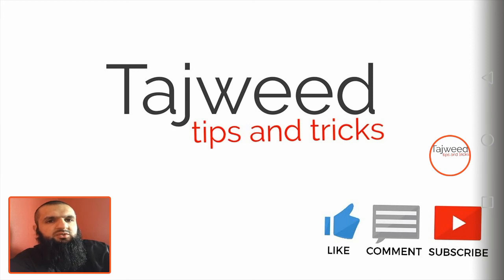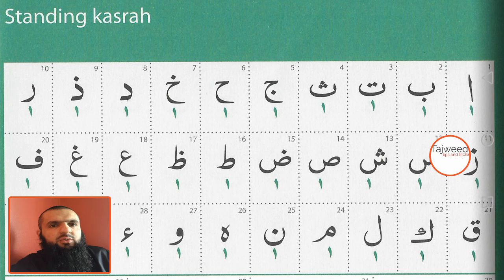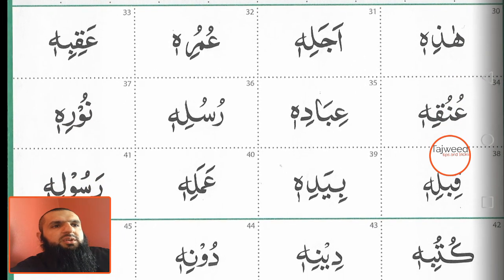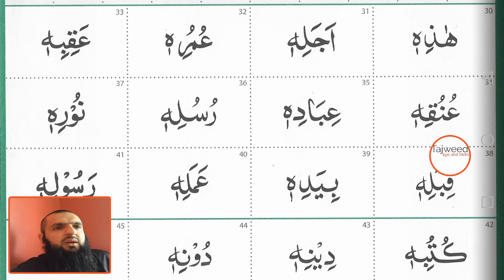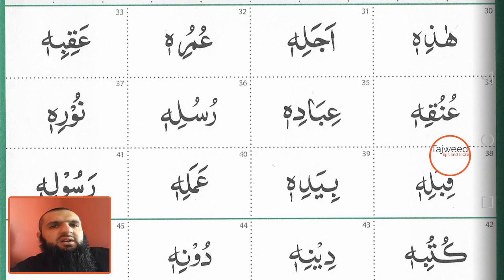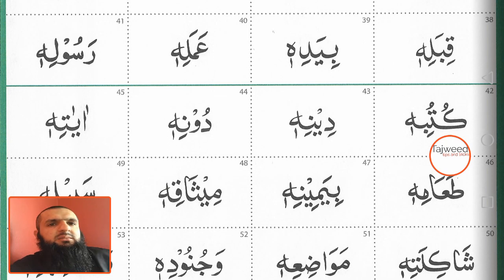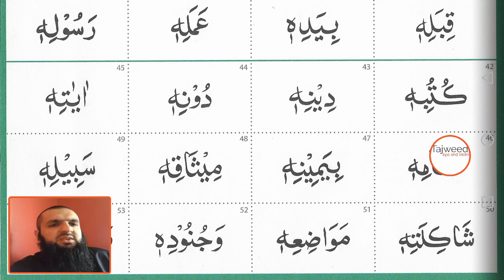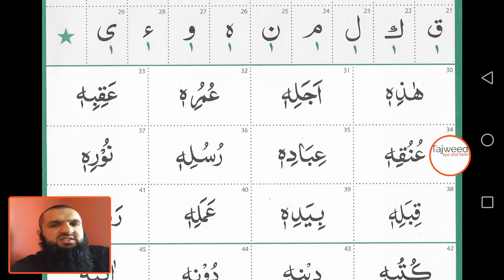Standing kasrah safar qaidah page 28 Tajweed Tips & Tricks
In this Tajweed Tips & Tricks tutorial we read from Page 28 of the Safar Abridged Qaidah, Standing kasrah.

This lesson introduces the diacritical mark known as standing kasrah. The lesson starts with single letter sounds before progressing to full words. All the examples used are taken from The Holy Quran. This lesson aims to help you understand tajweed rules of the Quran - all tajweed rules in English.

Wa alaykum usalaam
Wa rahmathullahi
Wa barakaathuh